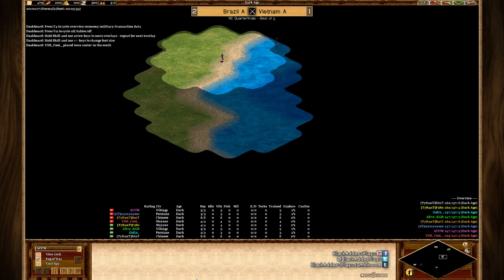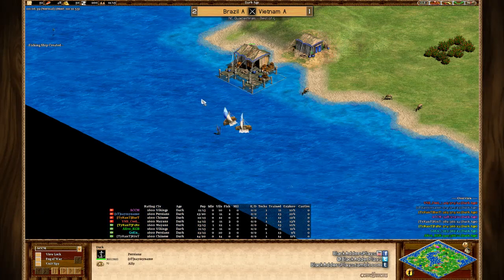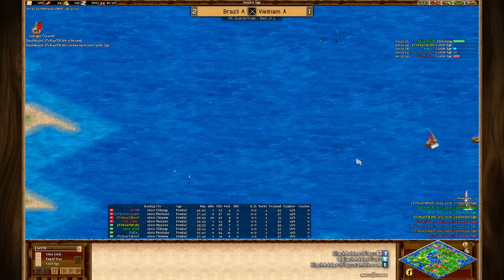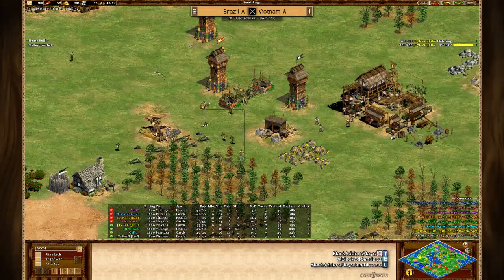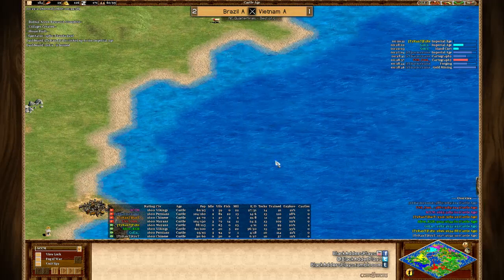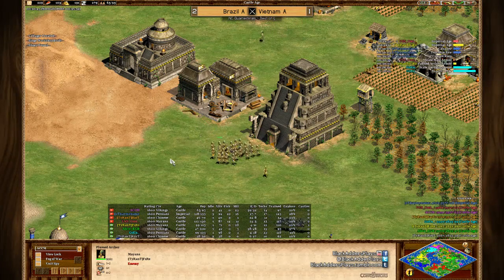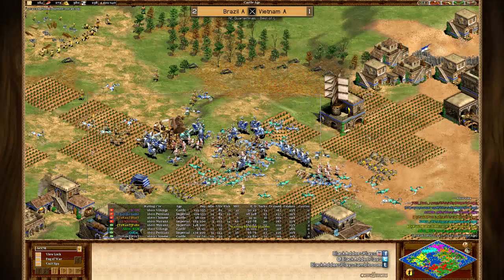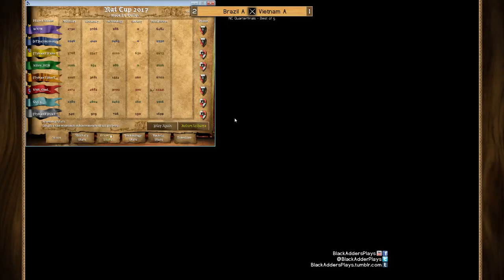SY Nations Cup 2017, GL, Quarters - Brazil A vs. Vietnam A, G4 - Age of Empires II: The Conquerors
Vietnamese certainly like their Nomad-type maps, and RiuT is getting used to horrible games :-)

Nations Cup is a popular Age of Empires competition featuring players from all across the world vying for the honour of bringing their nation to the very top of the community - this time, not only the best players compete for quite nice prize pool of ca 32,000$.

Stage: Gold League Double Elimination Stage, Quarterfinals
Map: SYNC_Nomad
Game Version: SY Nations Cup 2017 Mod on Voobly UserPatch v1.4 RC